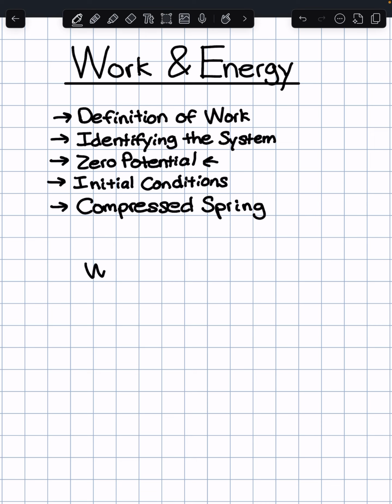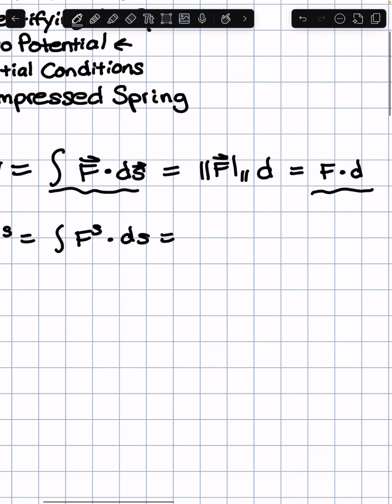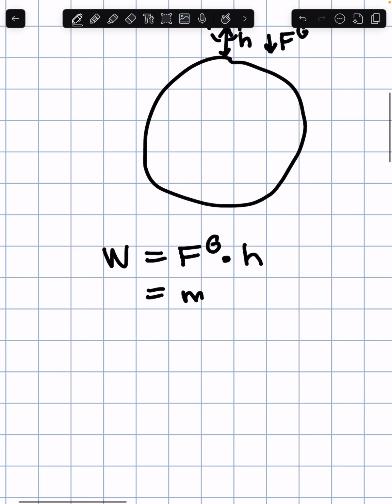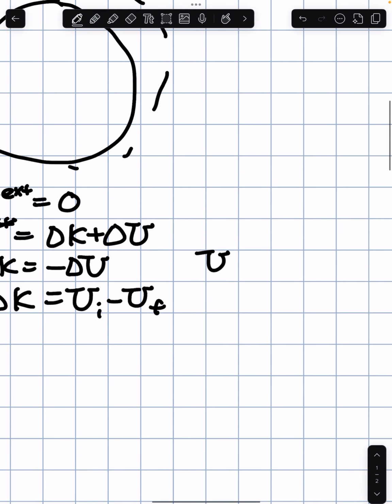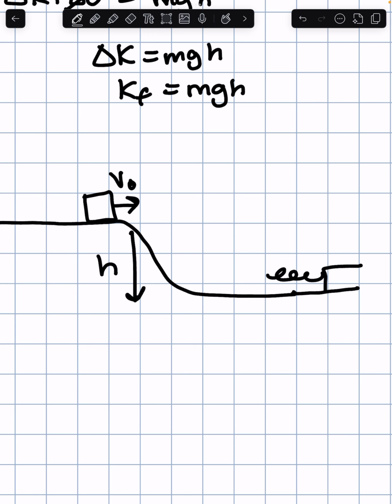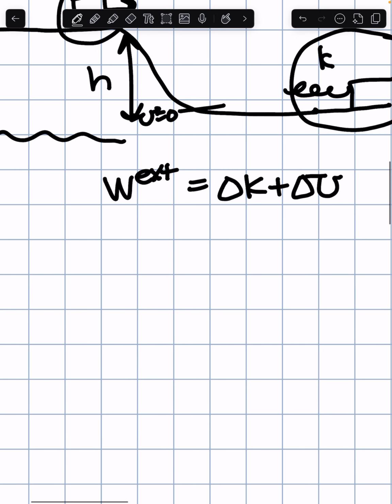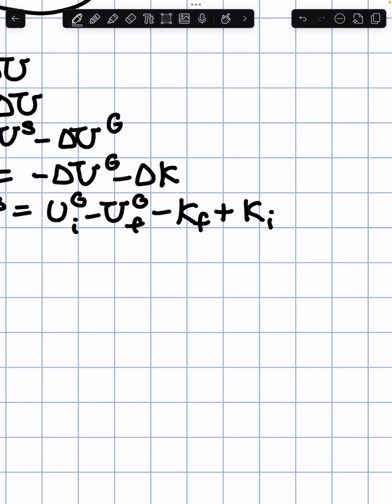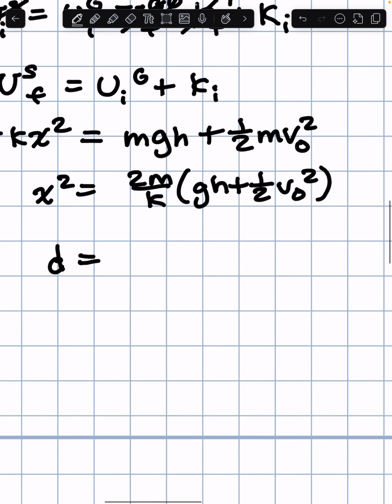AP 1/C Review: Energy